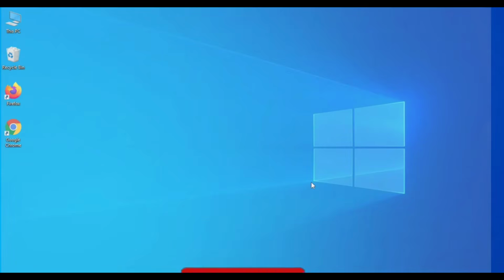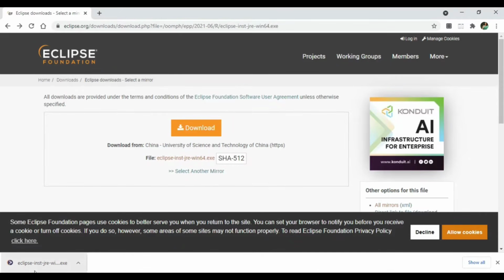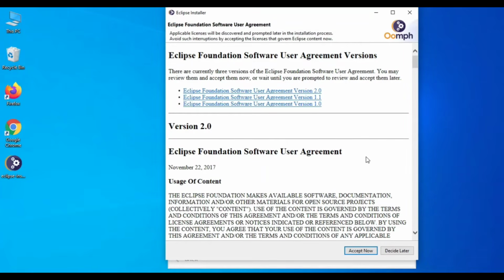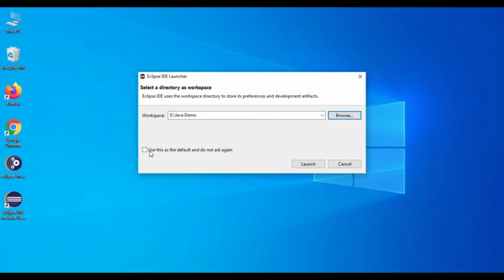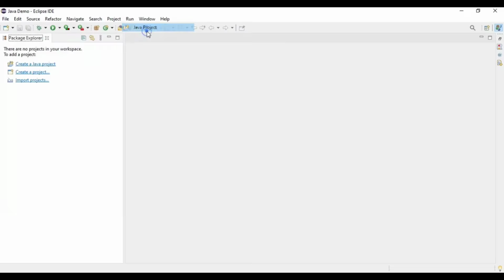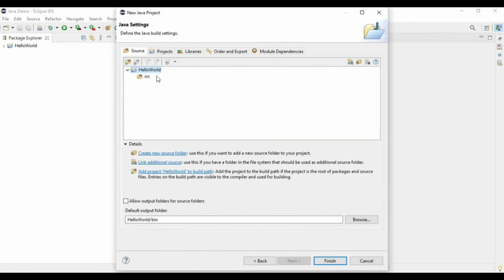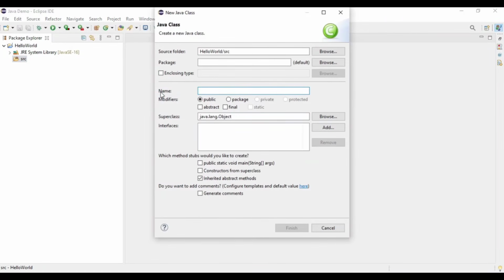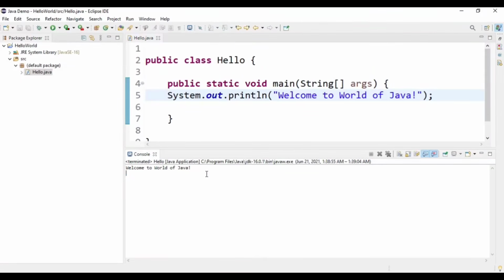How to Install Eclipse IDE on Windows 10 (2021-06)|Eclipse Installation Windows 10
Learn Step by step tutorial on How to install Eclipse IDE for JAVA Developers on Windows 10.
Topics covered in this tutorial:
How To Download And Install Eclipse IDE 2021 On Windows 10(64-bit)
Get Started with HelloWorld Program using Eclipse IDE

Step 1. First You need to install the latest version of Java. For that you can follow my video by clicking on this

🎥 MY FAVOURITE YouTube GEAR

how to install eclipse oxygen on windows 10, eclipse ide, how to install eclipse, eclipse